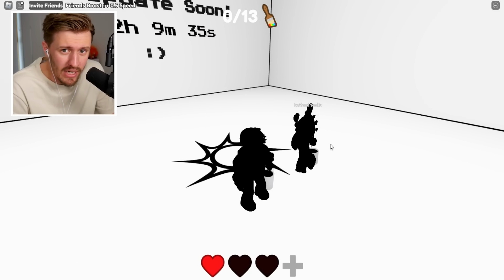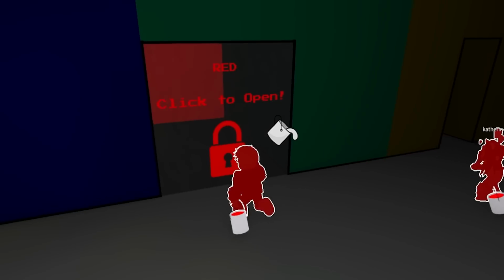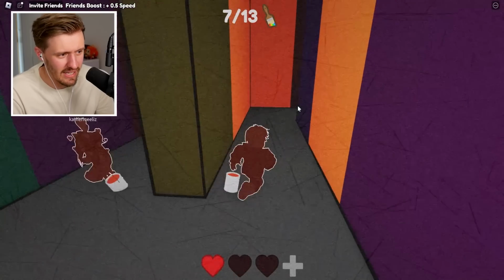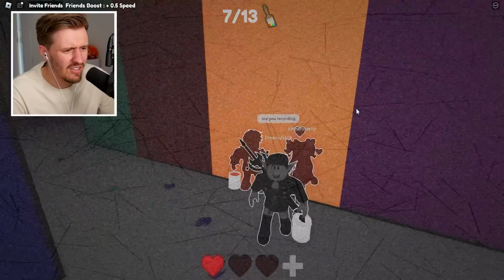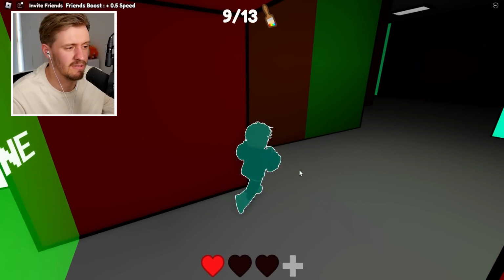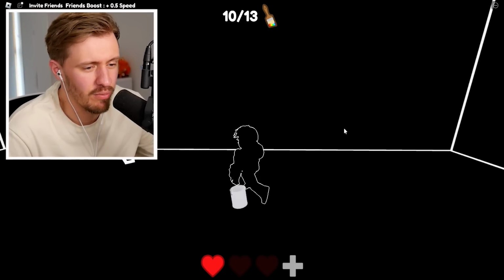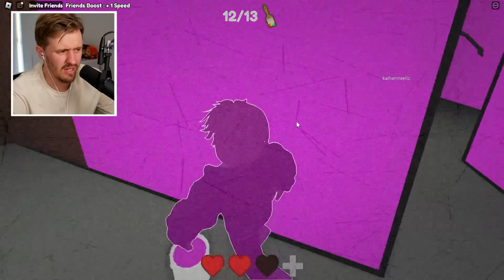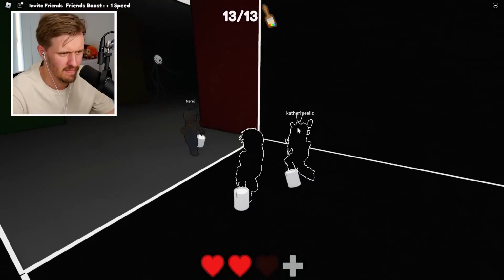ROBLOX COLOR Or DIE..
Today myself and KatherineElizabeth play "COLOR OR DIE In ROBLOX"..